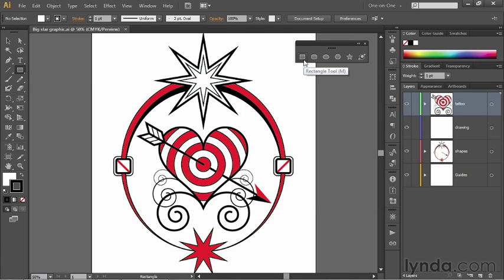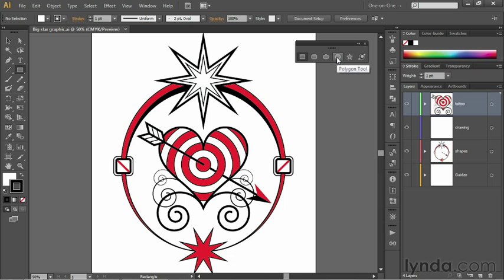97714 05 01 SC11 meettheshapetools